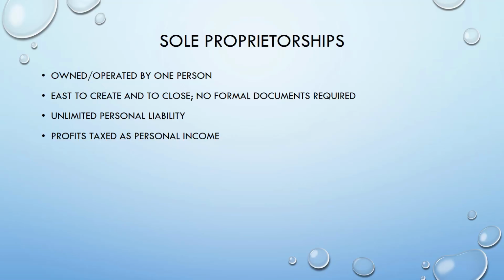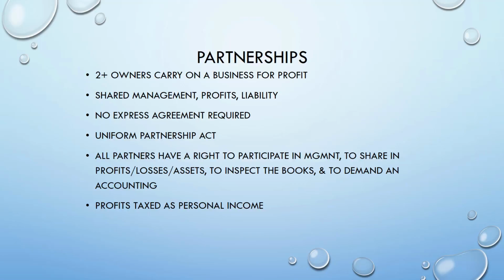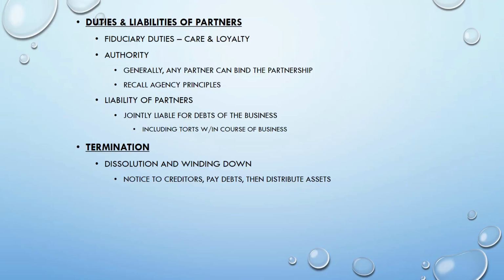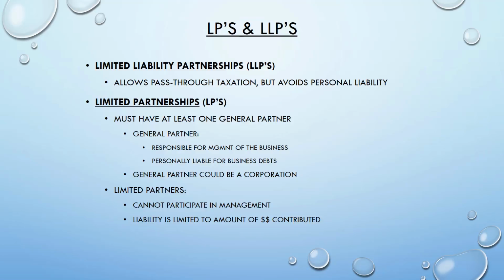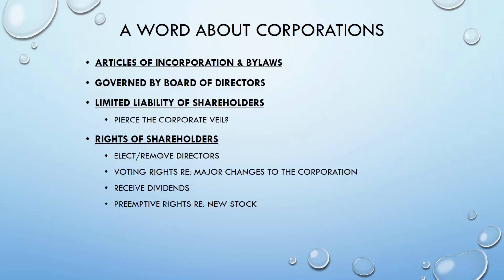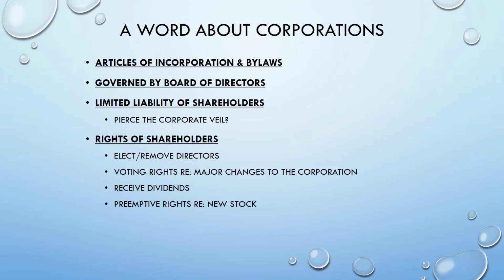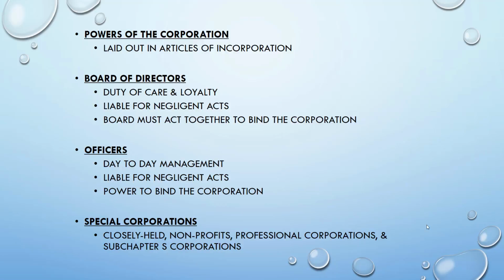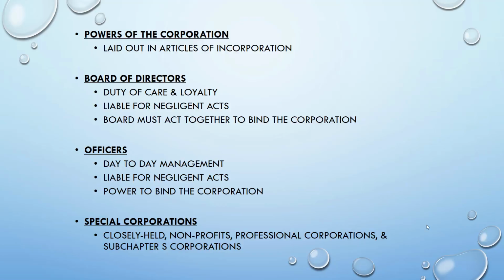Business Organizations Overview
Business Orgs